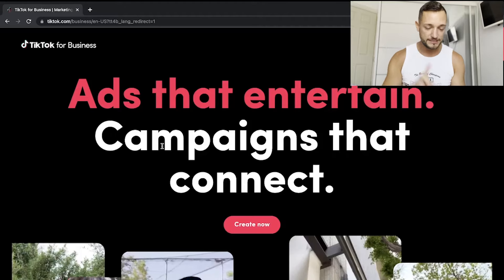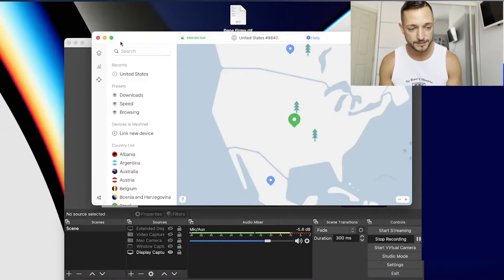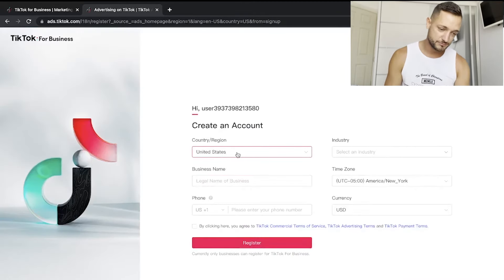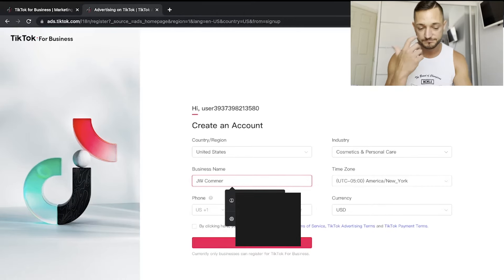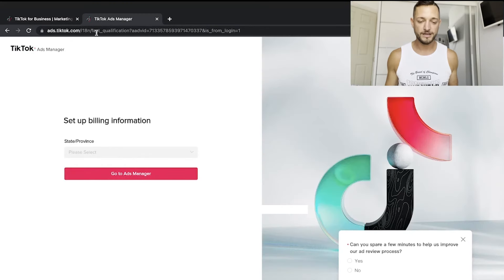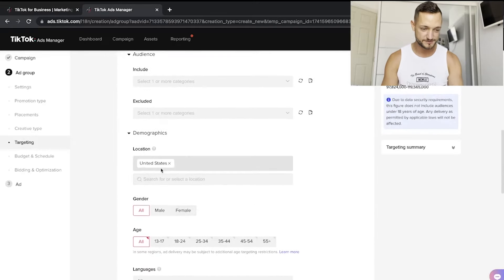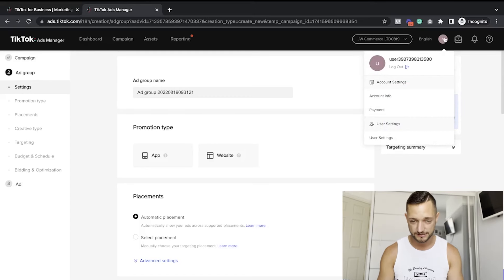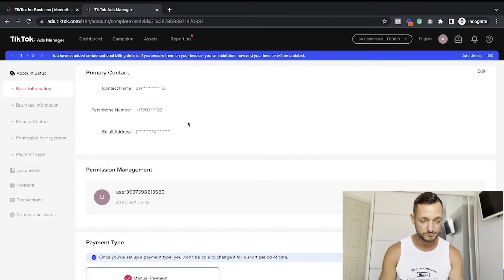How To Get US TikTok Ad Account - Target Any Location In the World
In this video, I will show you how to create a USA based TikTok ad account to target US based customers. This also works for all the other countries out there!

𝗥𝗲𝗰𝗼𝗺𝗺𝗲𝗻𝗱𝗲𝗱 𝗧𝗼𝗼𝗹𝘀:

➡️ 𝗚𝗲𝘁 𝗣𝗿𝗼𝗳𝗳𝗲𝘀𝘀𝗶𝗼𝗻𝗮𝗹 𝗛𝗲𝗹𝗽 𝗧𝗼 𝗦𝗲𝘁 𝗨𝗽 𝗨𝗞 𝗟𝗧𝗗 𝗖𝗼𝗺𝗽𝗮𝗻𝘆 𝗙𝗼𝗿 𝗢𝗻𝗹𝘆 £𝟭𝟮 (even if you don't live in the UK)